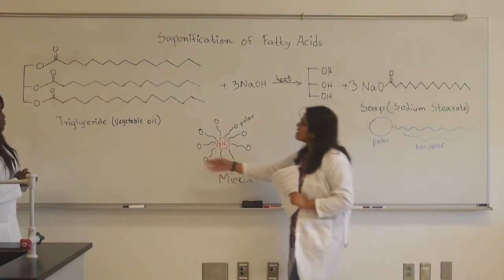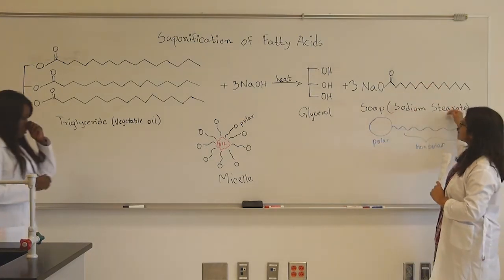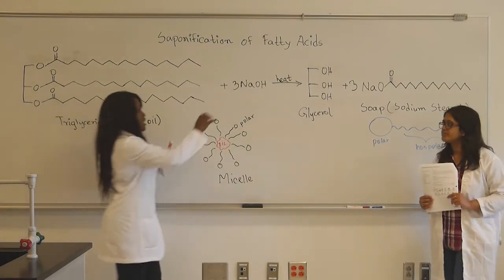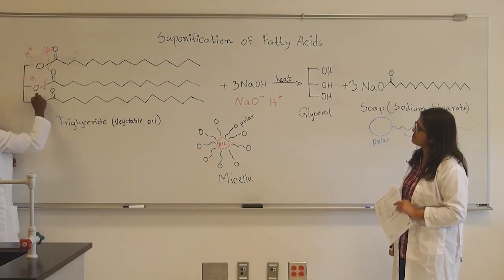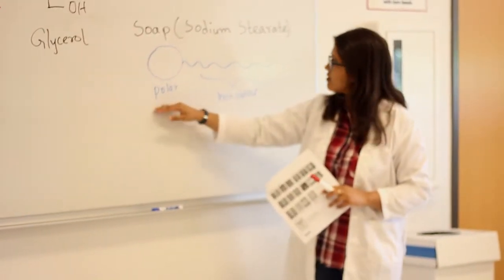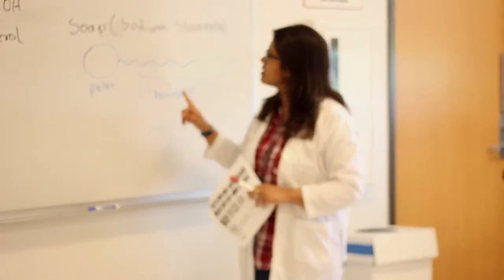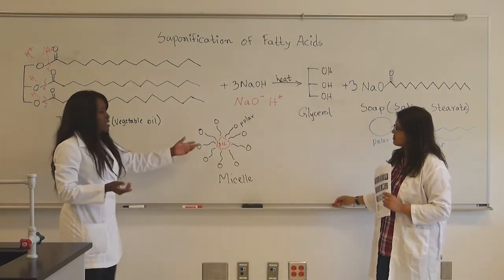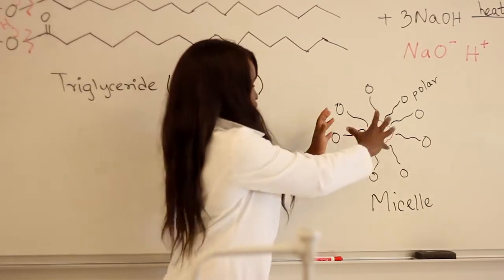Lab #8 Saponification of Fatty Acids